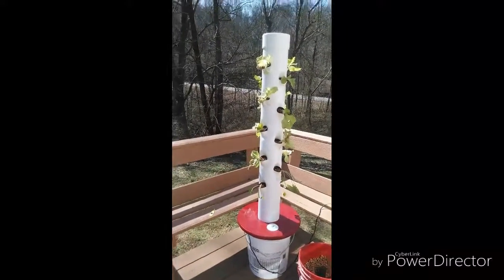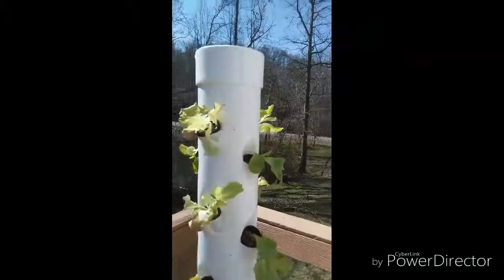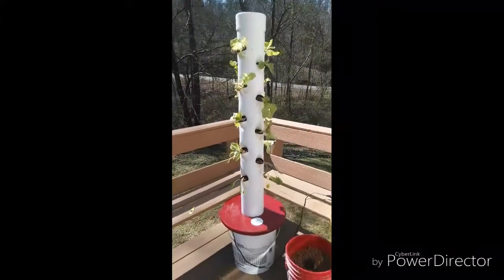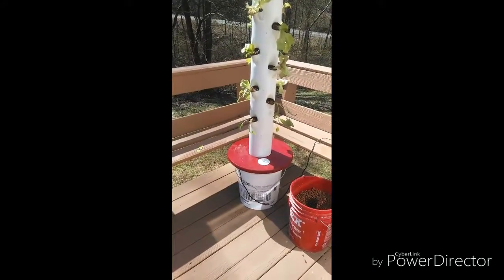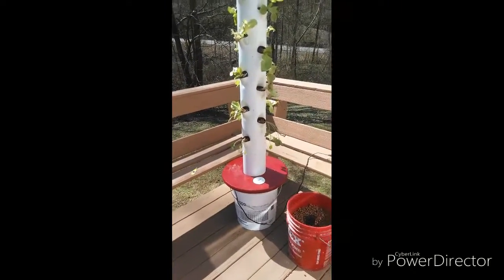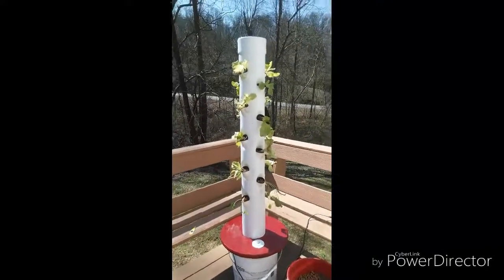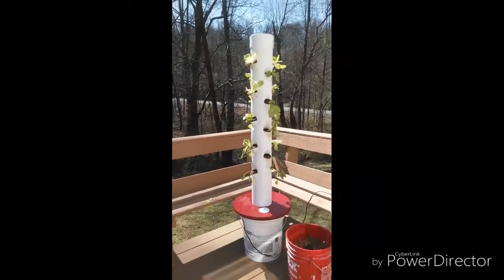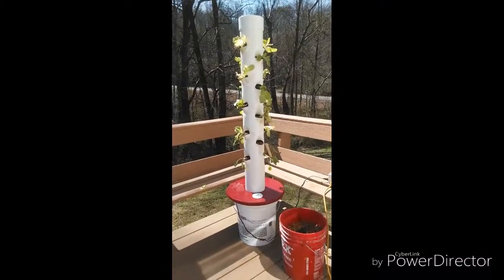Hydroponic Raining Vertical Tower planted and in action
Got the tower planted and working great. Stay tune for more videos on how to build one.